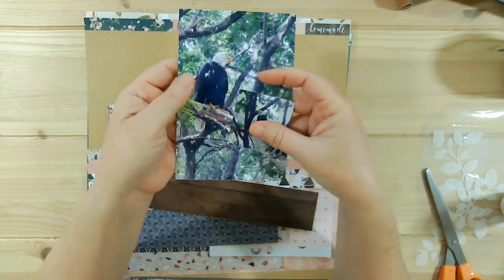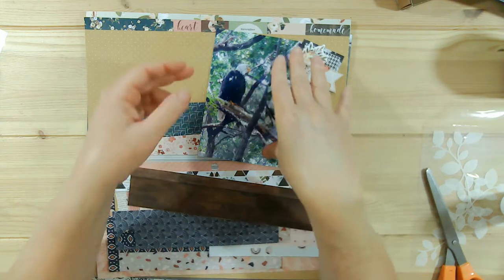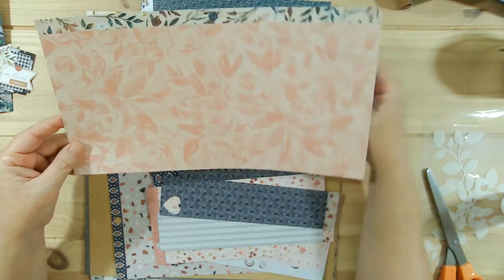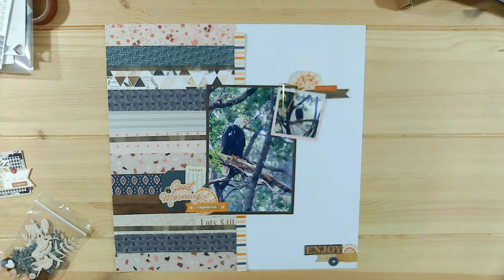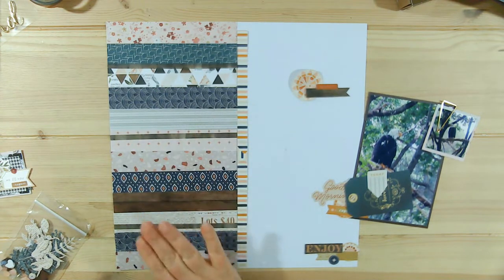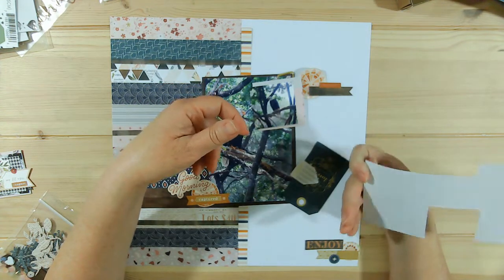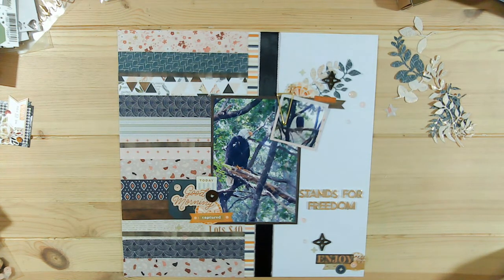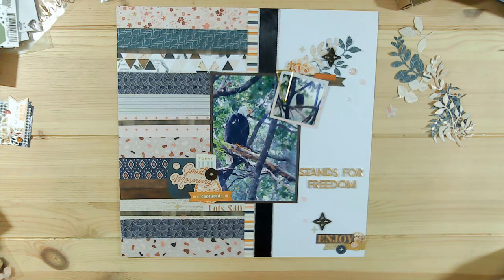Mini Kit Monday Sept 2020 Stands for Freedom